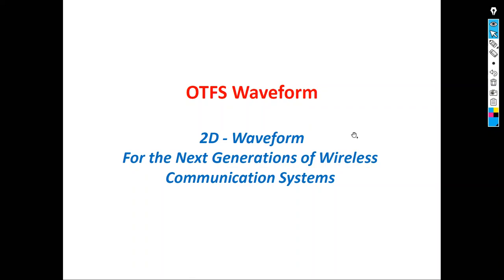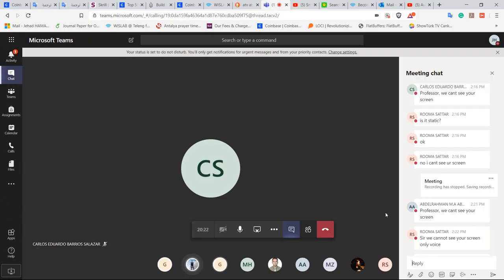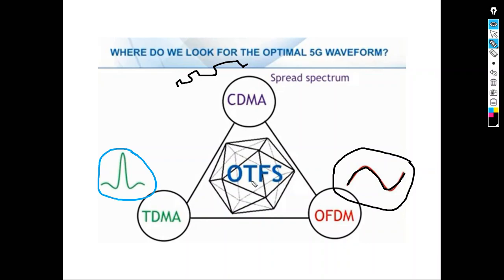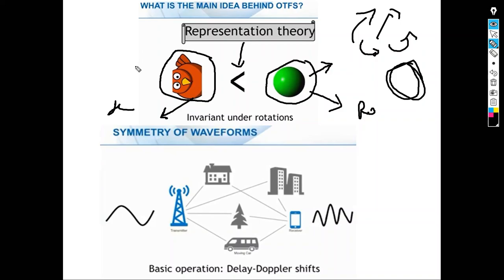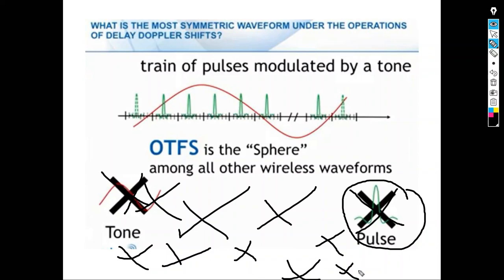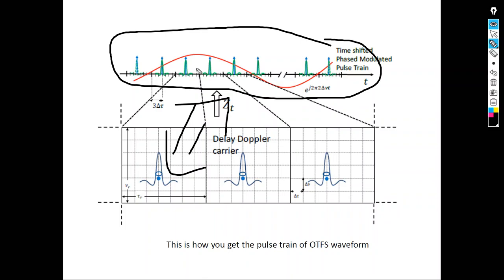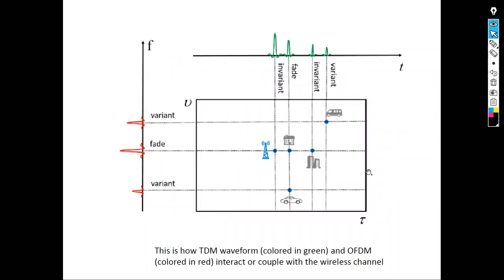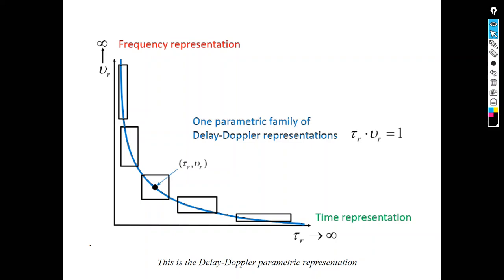OTFS waveform: A two-dimensional waveform using 2-D Fourier Transform: Part 1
The complete set of all lectures related to the advanced 5G course can be ordered from this link
The simulation codes of OTFS can be found at this

For learning about the success stories and achievements of WISLAB students, you may check this

For learning more about the WISLAB supervision service, you may visit this

is a platform interconnected with a marketplace for allowing researchers/authors to directly sell and buy digital assets such as simulation codes, data-sets, slides, tutorials, reports, manuscripts, videos, softwares, etc. (Basically, all the supporting materials that you don't usually find in the classical publication document).

Besides, the platform aims to allow researchers to find and offer support for reproducible research contributions. So, the researchers who are interested in reproducing certain experiments, or research studies, will be able to receive direct support from the author/researcher directly.

In other words, this platform enables researchers to directly monetize (license and sell) their research assets and studies to whoever interested.

This is a place where you can find technical support for the research work you want to reproduce OR you can offer technical support for the research studies you produced. Thus, it ultimately allows researchers to sell and buy reproducible research assets such as simulation codes, data-sets, videos, slides, tutorials, manuscripts, etc. Build your skills